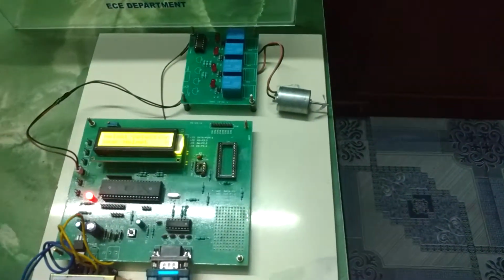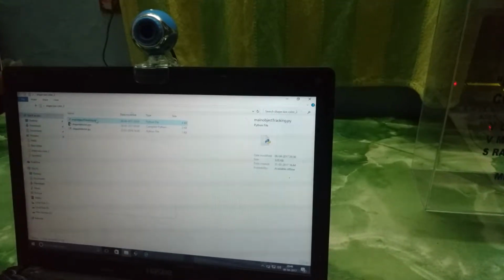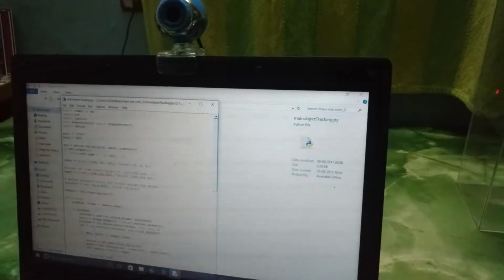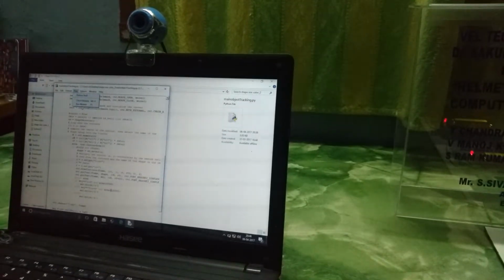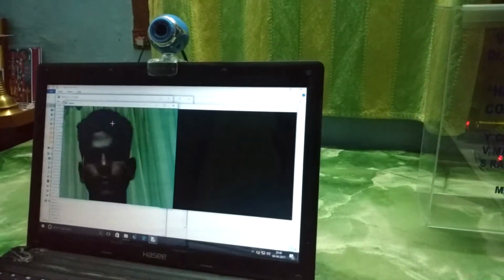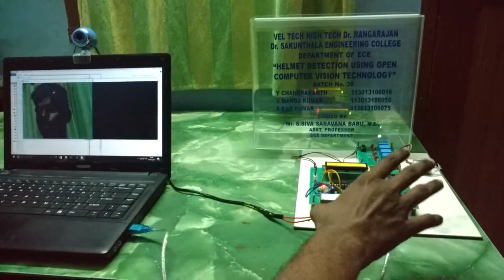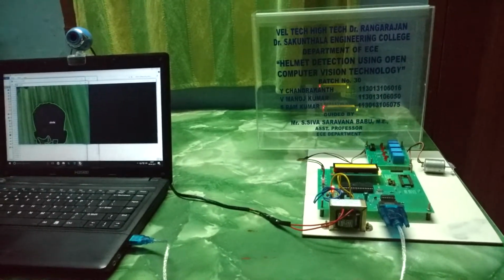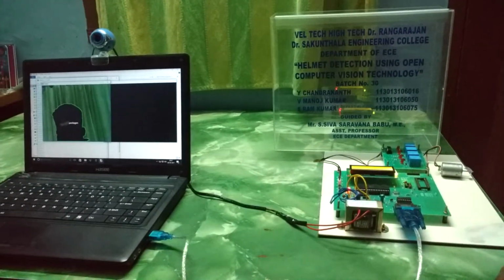Helmet detection using open computer vision